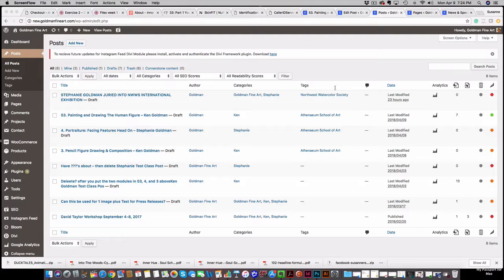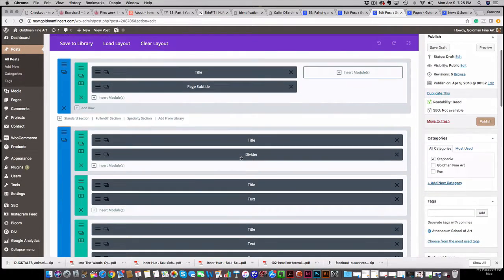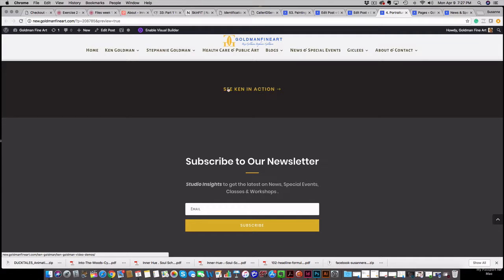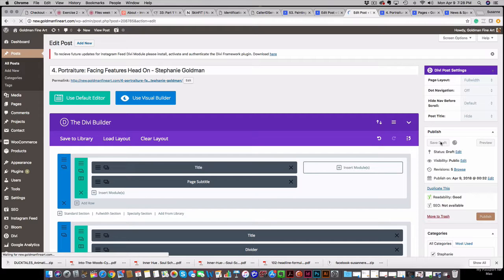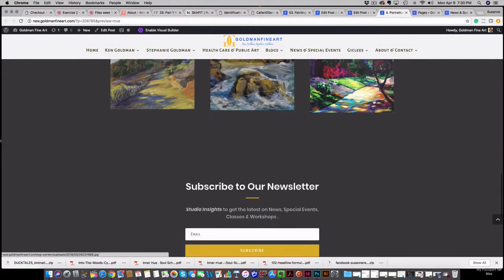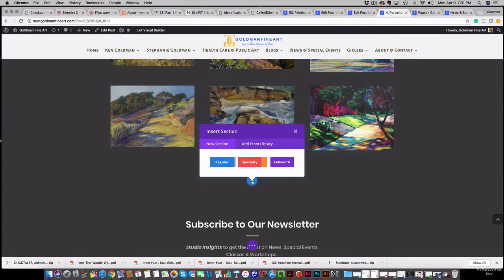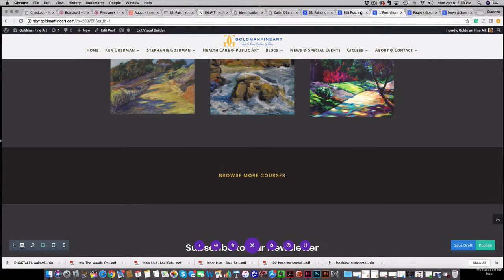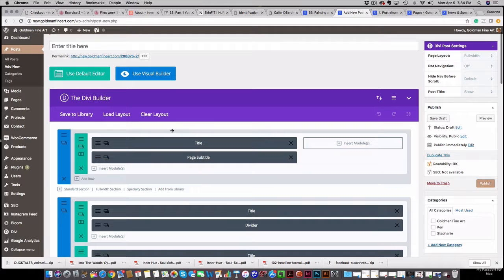DIVI - modules, templates and library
Learn to use saved library modules and library layouts.